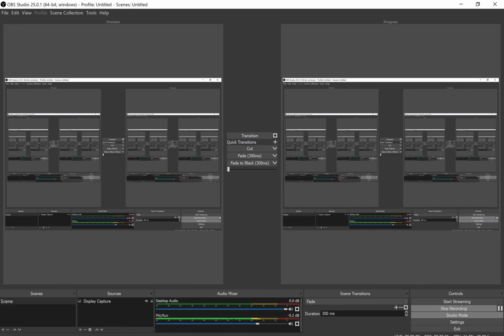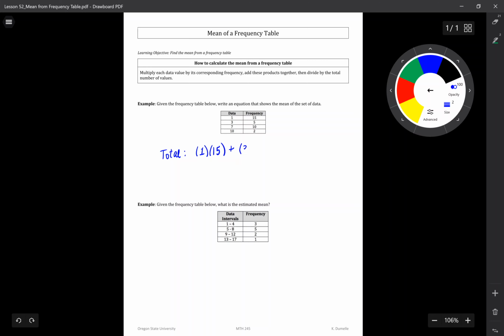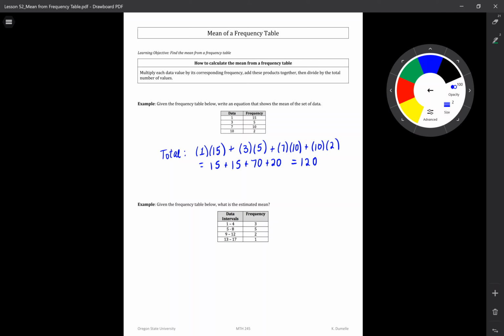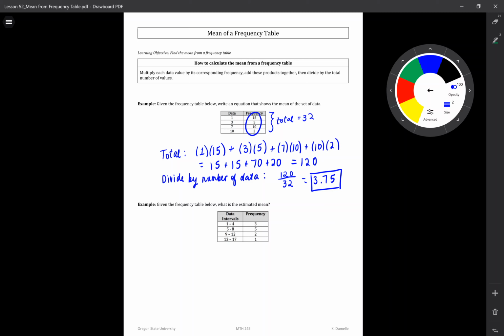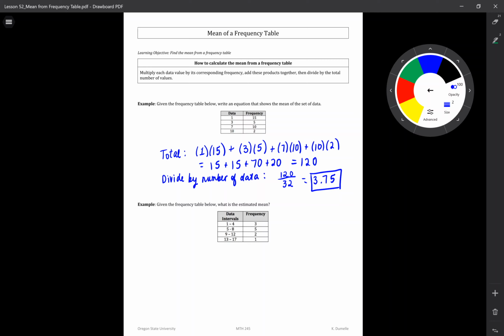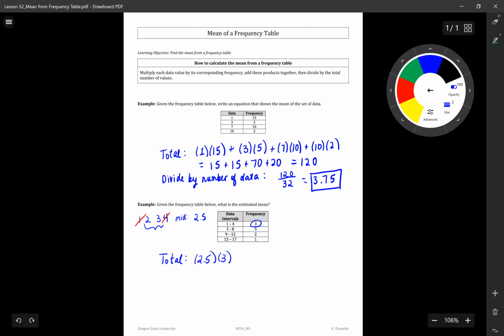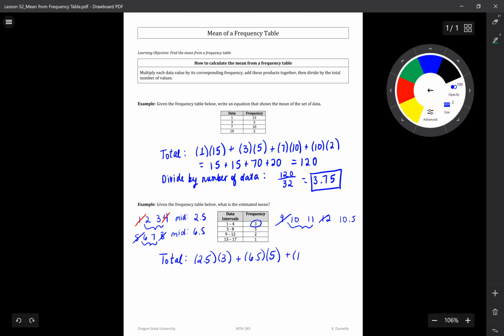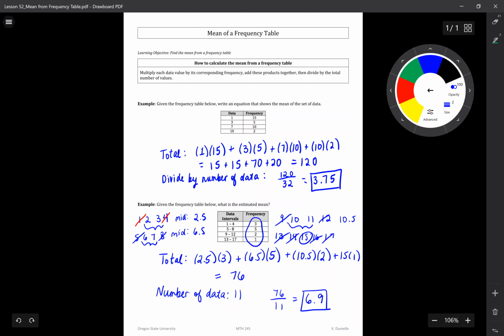Math 245 - Lesson 52